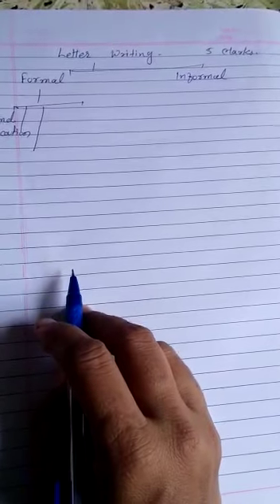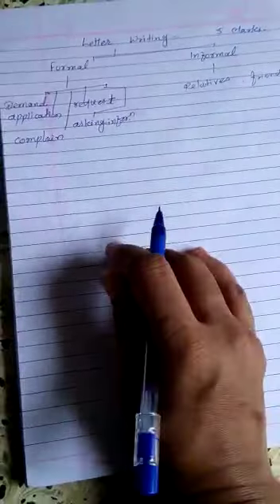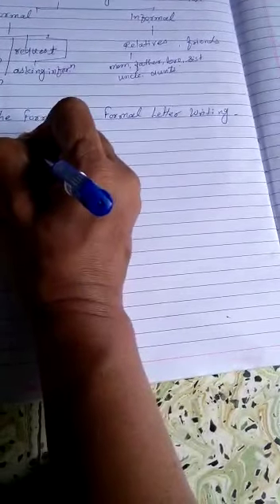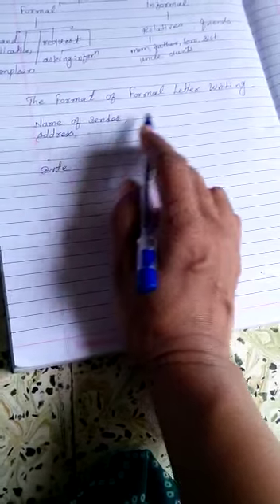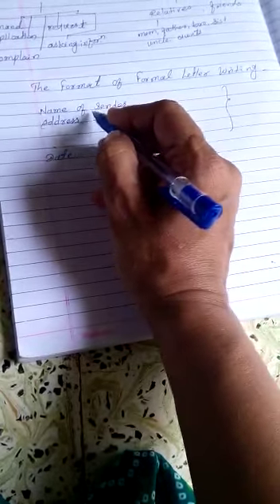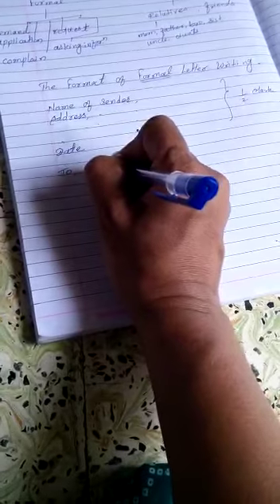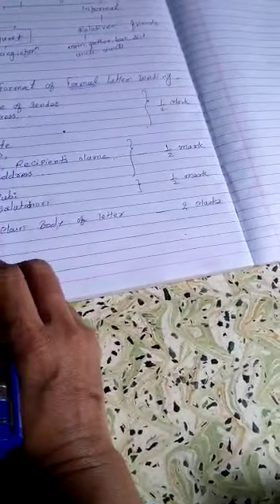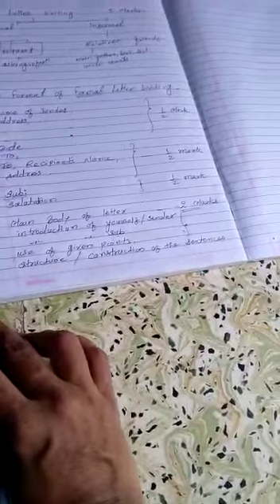Formal letter writting skills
Gramer